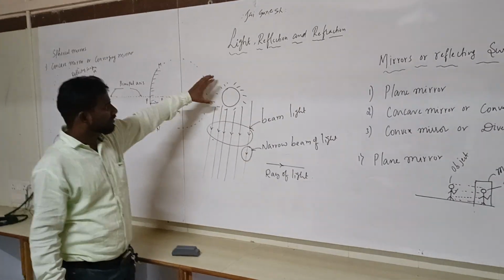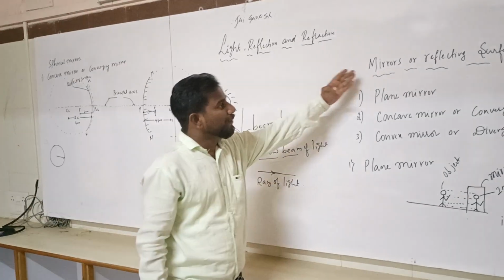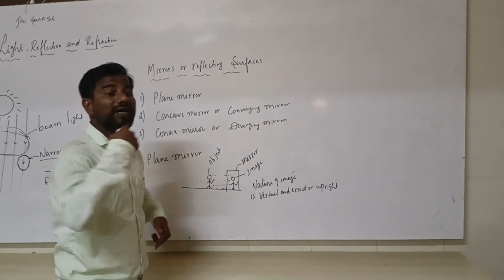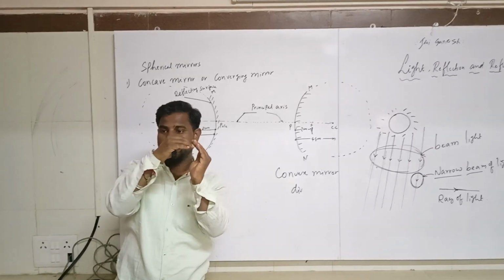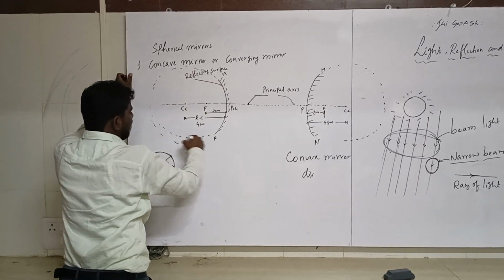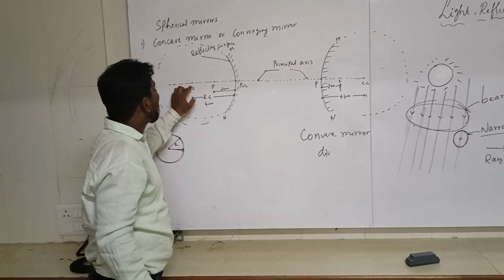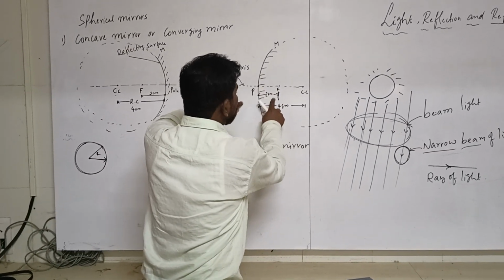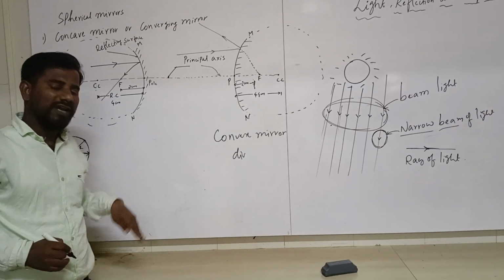Class 10th Introduction to Light chapter L1